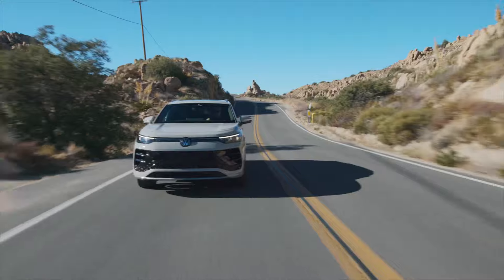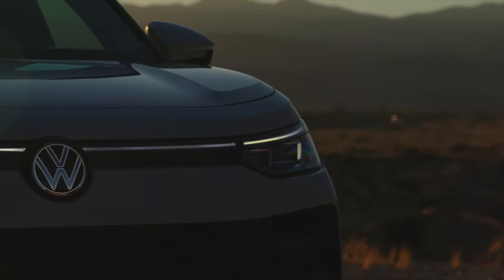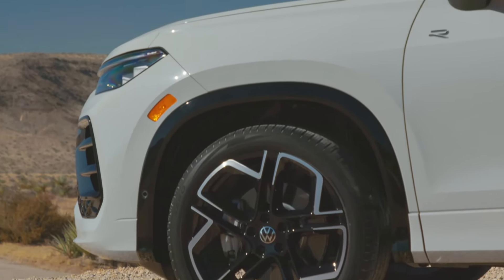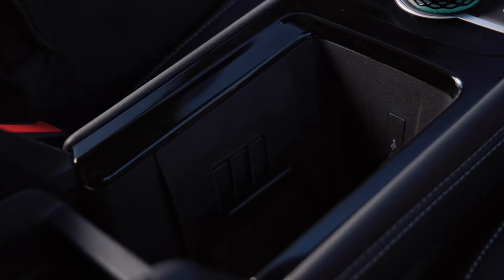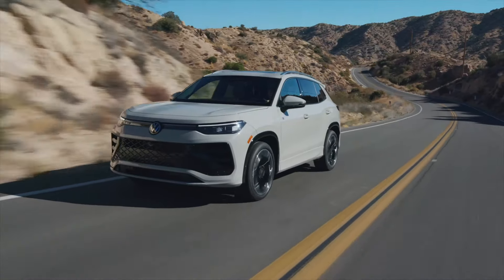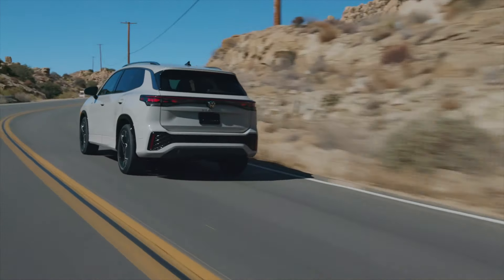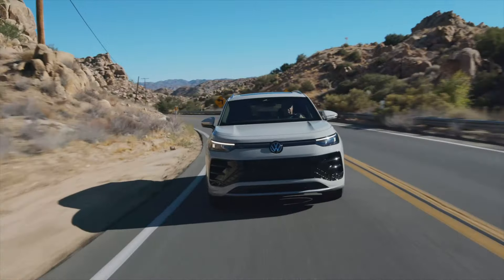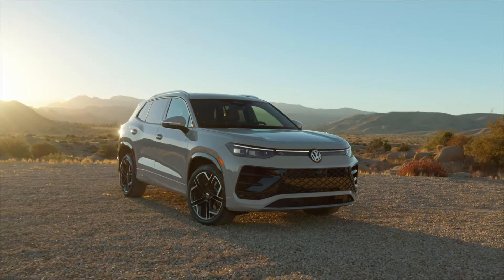Whoa! Volkswagen Just Revealed the Stunning New Tiguan! It's Luxurious Inside Too!